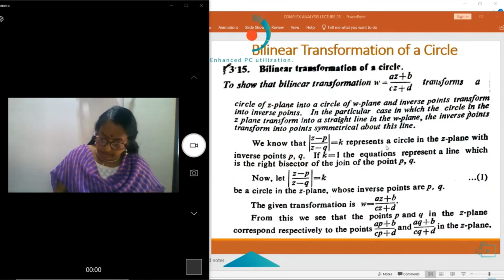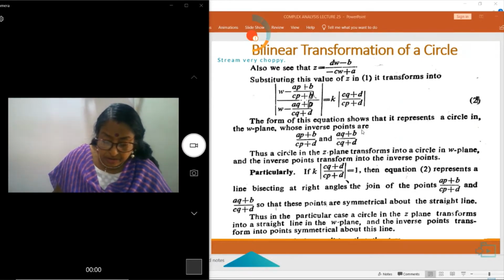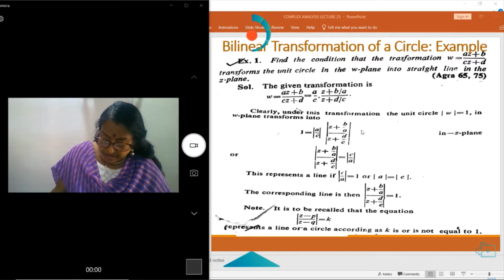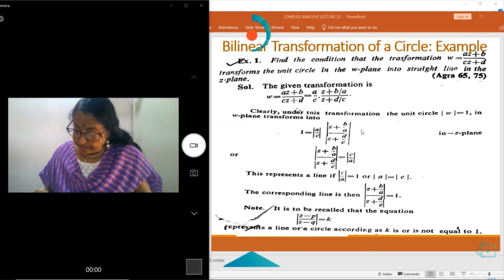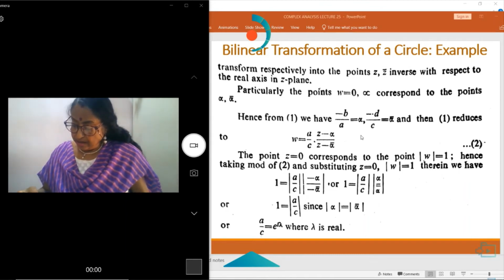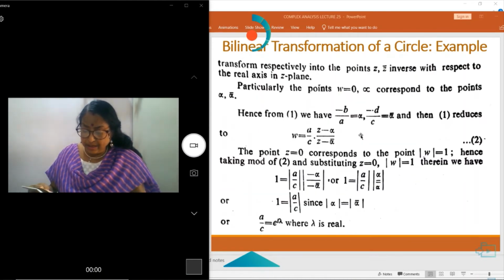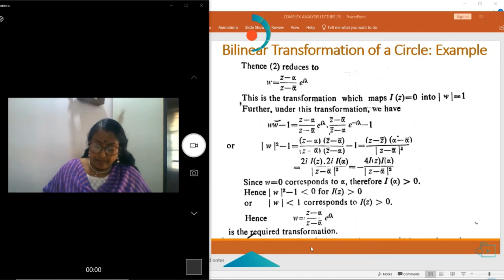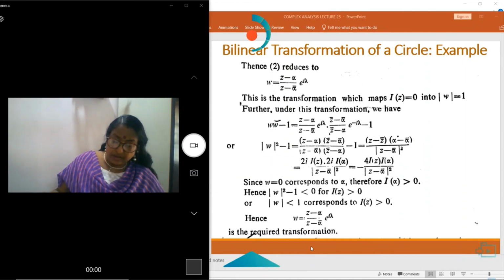COMPLEX ANALYSIS LECTURE 25 by RANJANA DUTTA